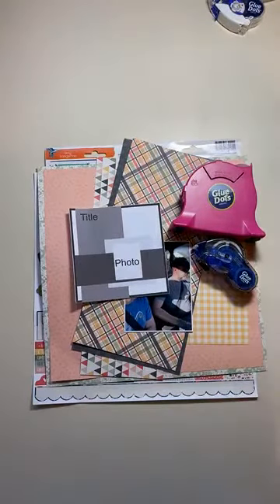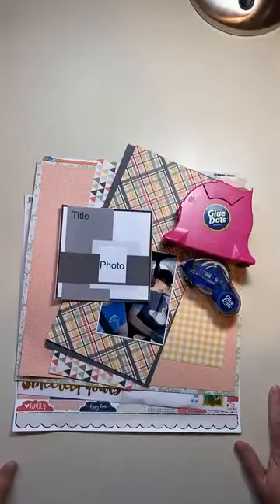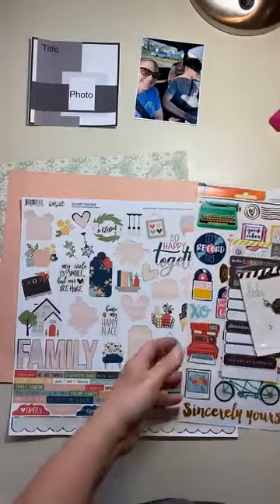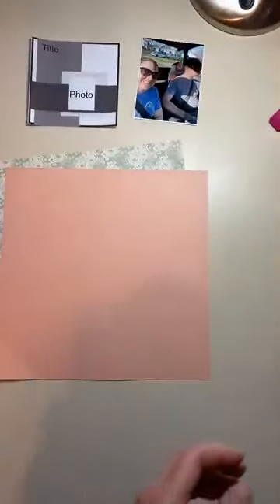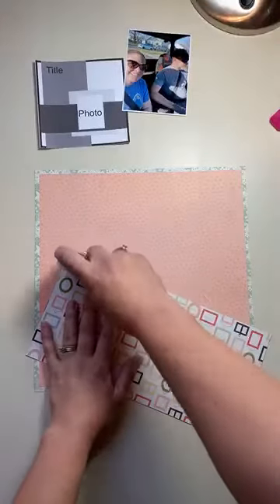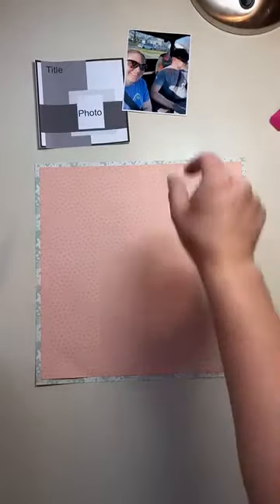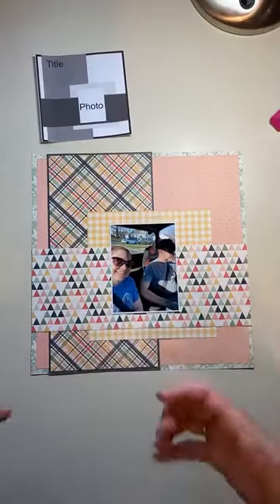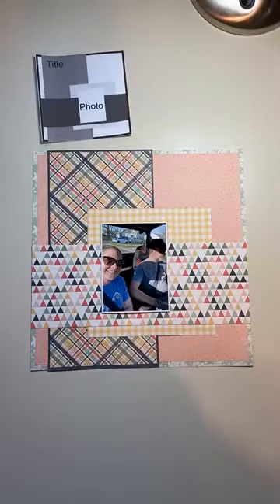ScrapbookingStore's May 2020 Facebook Live Tutorial with Samantha Taylor 👩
👪 Scrapbooking Store is sharing this month's family-themed double page layout tutorial with our Scrapbook pro- Samantha Taylor 🎀

Materials used are from our May 2020 Kit  along with the awesome Upgrades ✂️💯✂️